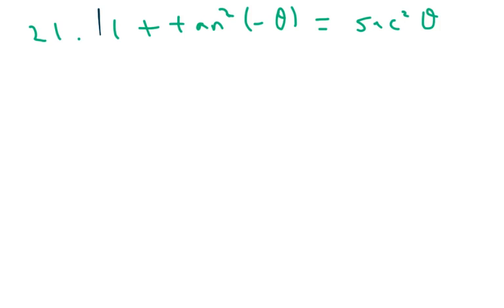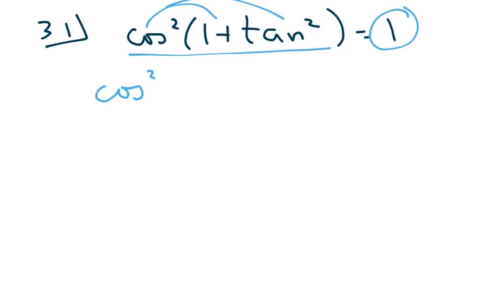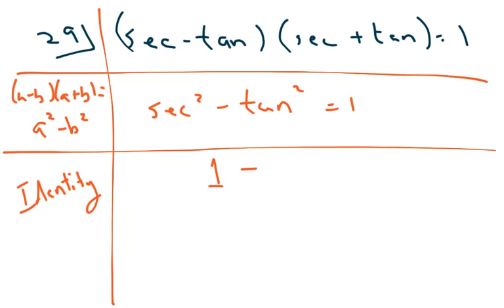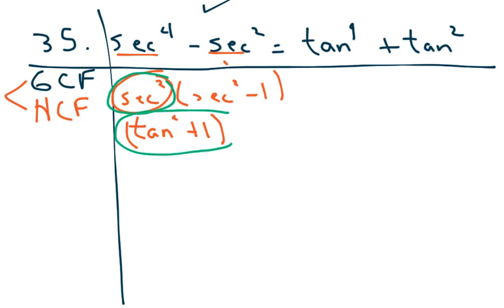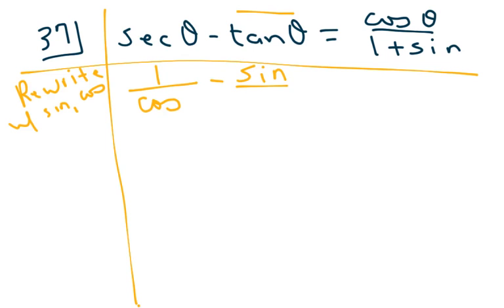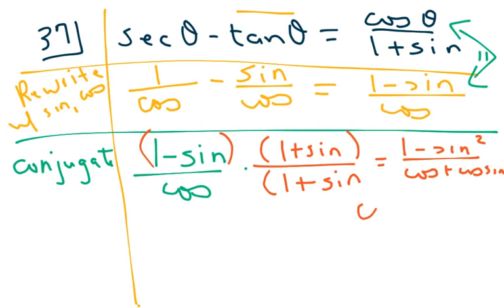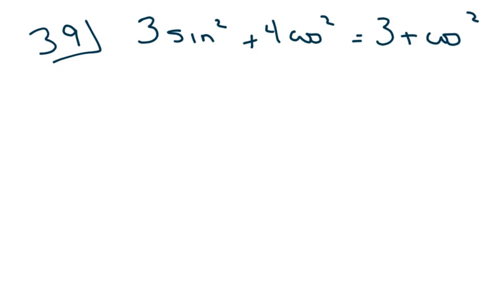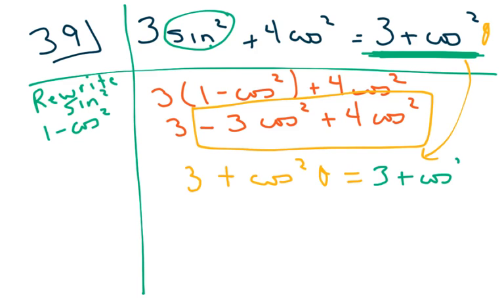How To establish Trig identities part 2